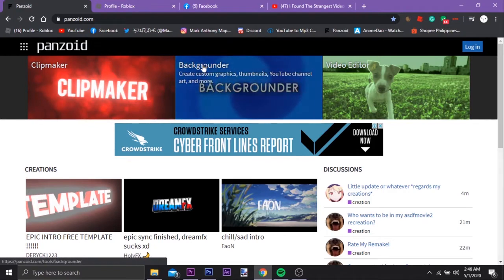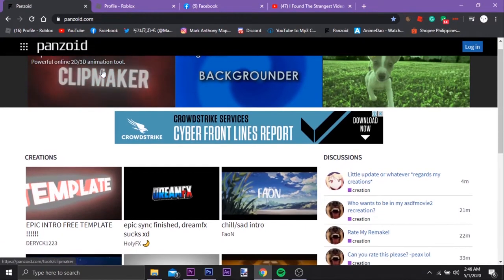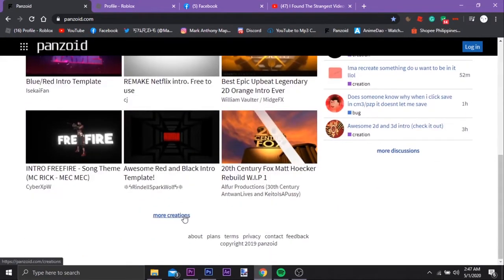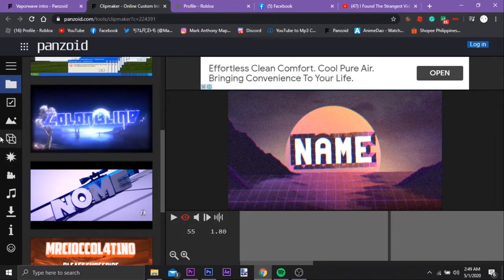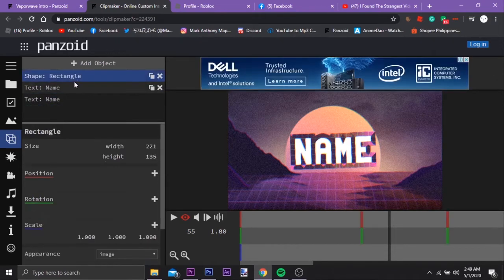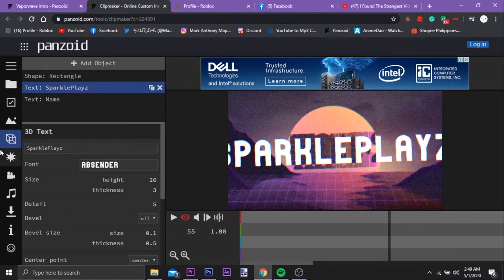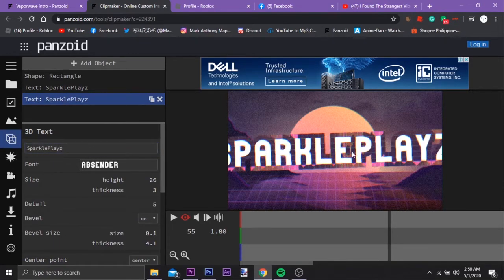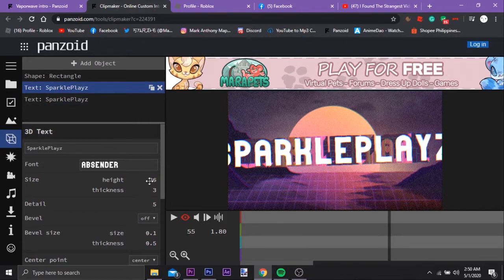HOW TO MAKE AN INTRO (EASY AND FREE) | Panzoid